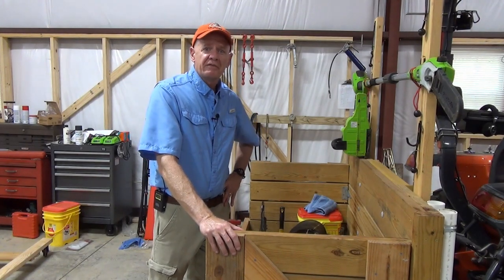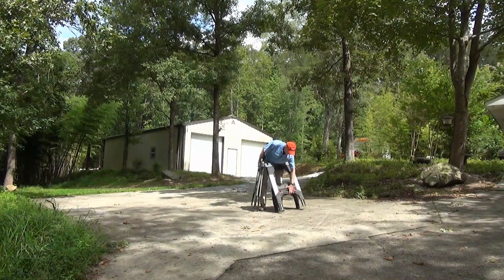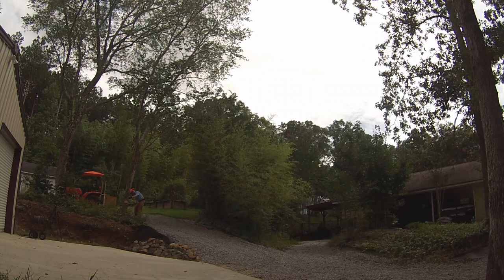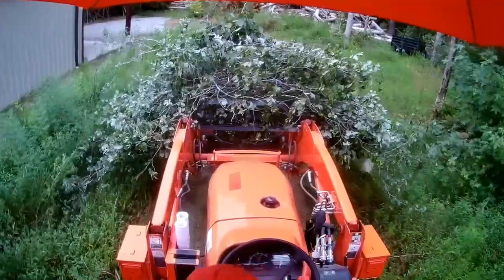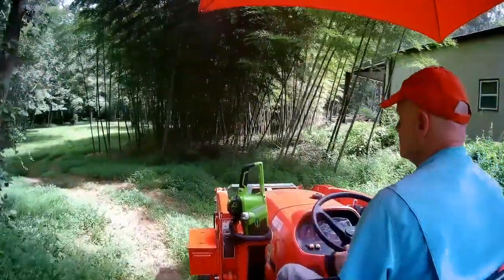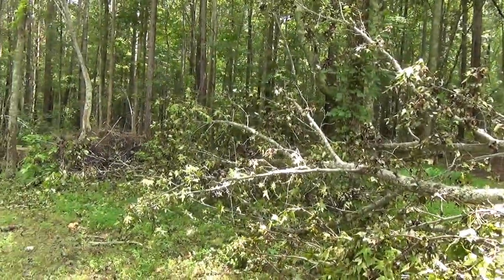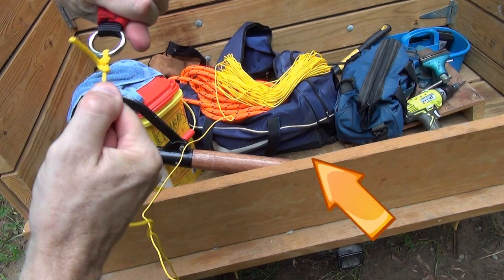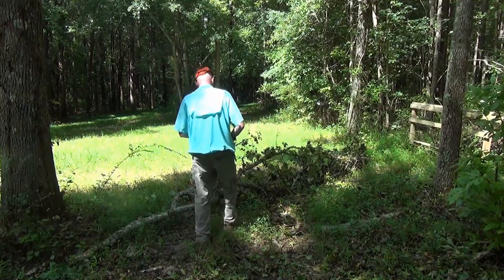Chainsaw, Leaner, Widowmaker, Oh My! - Part 1 (#103)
This is part 1 of me dealing with trees.  I redeem myself in cutting down a leaner compared with my last attempt and I also pull down a widowmaker using a throw line.

Throw Weight and Line Kit by Weaver Leather

1/2 Inch by 150 Feet Double Braid Polyester Arborist Rigging Rope, Orange and Black

Pro-Knot Outdoor Knots